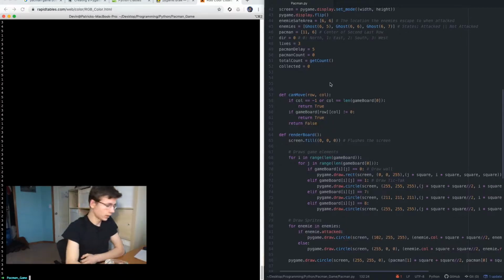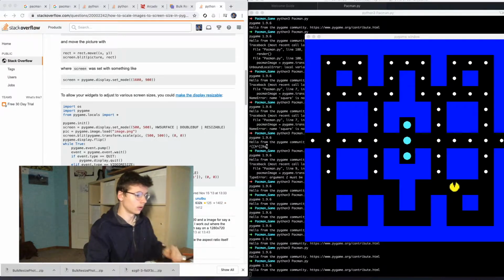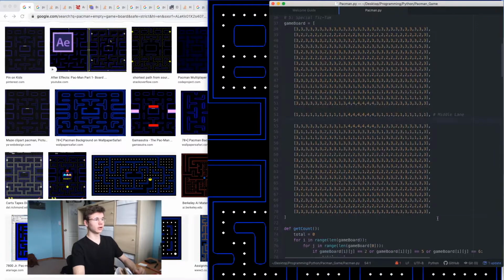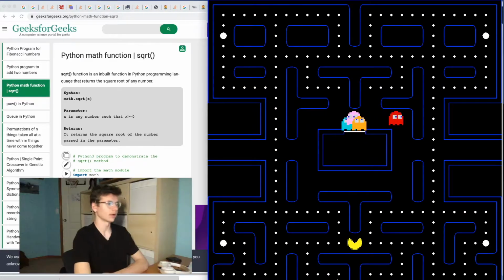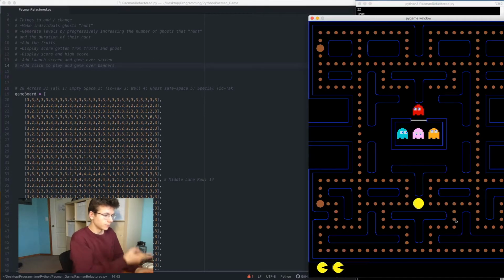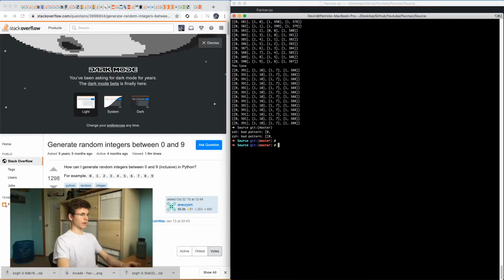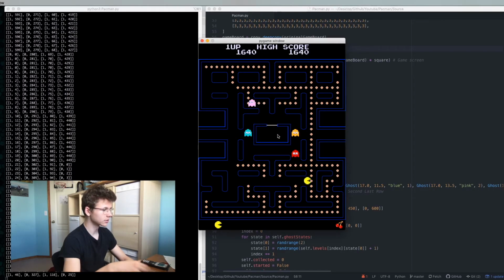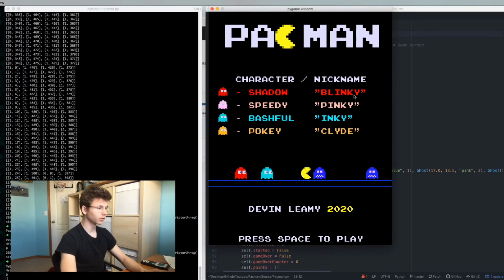Programming Pac-man in Python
I cloned Pac-man.